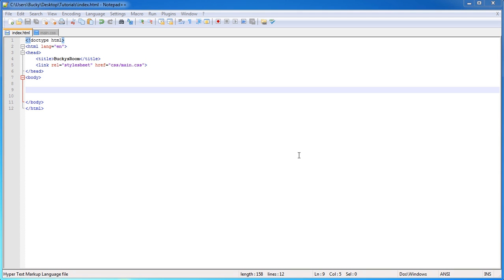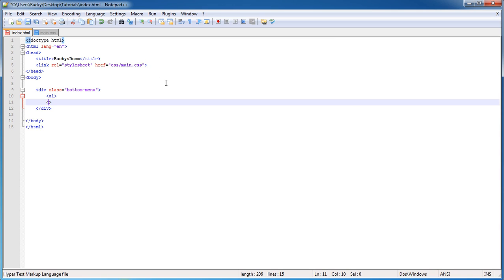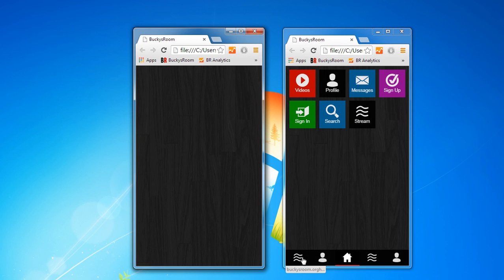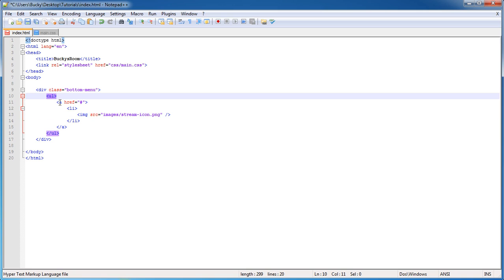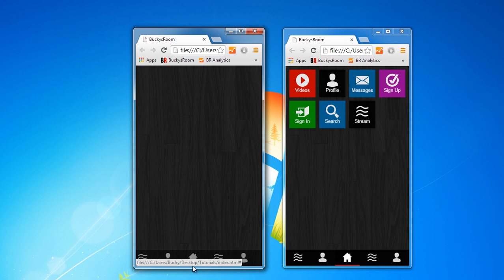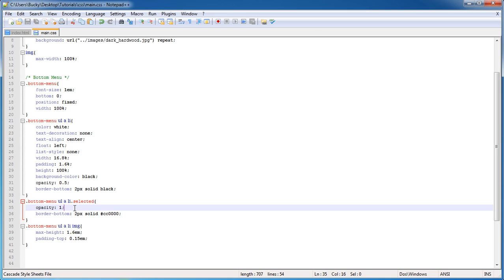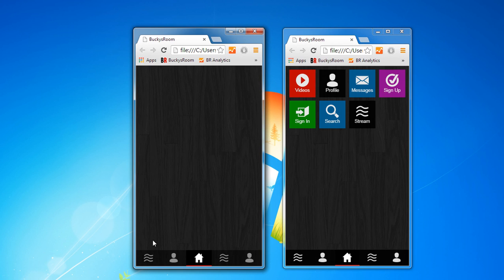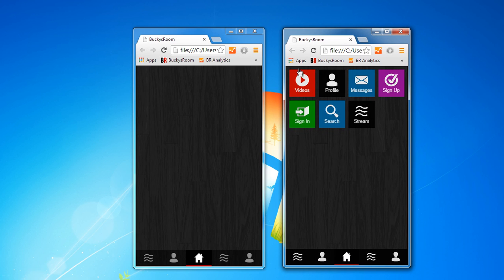Responsive Web Design Tutorial - 10 - Bottom Menu HTML